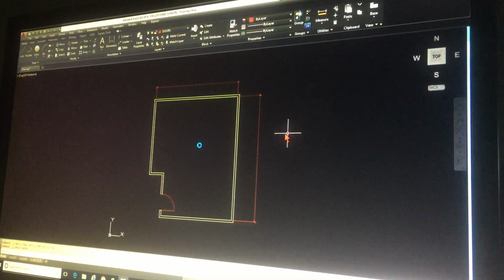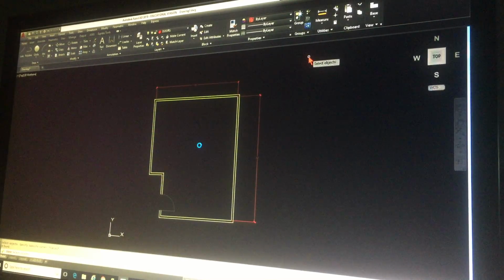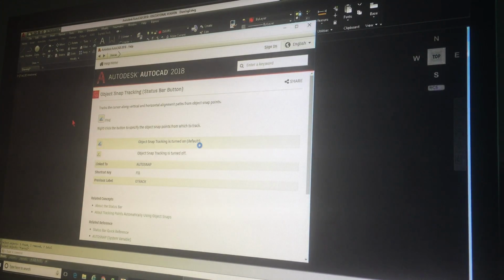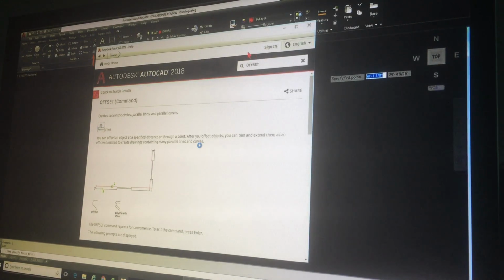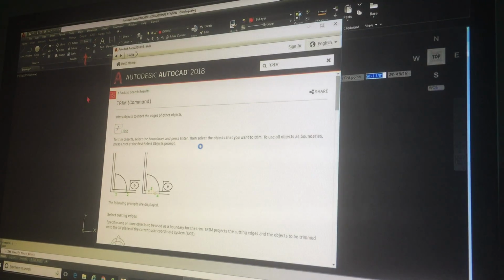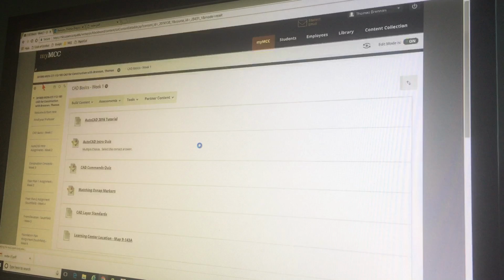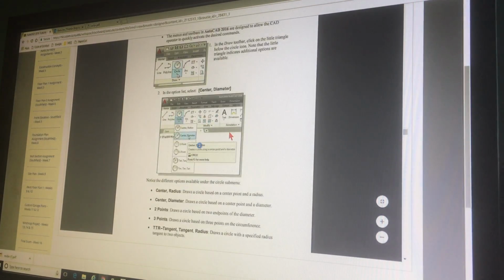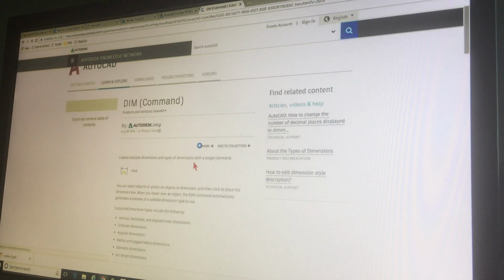SEPT 13 IMG 1715